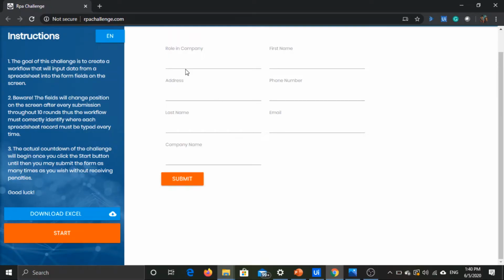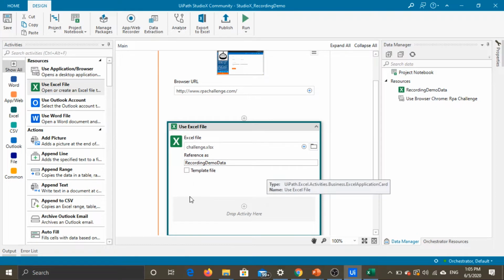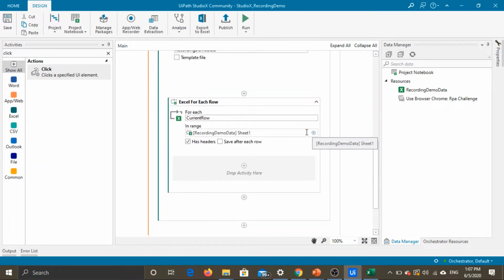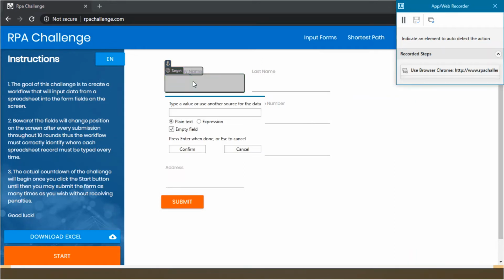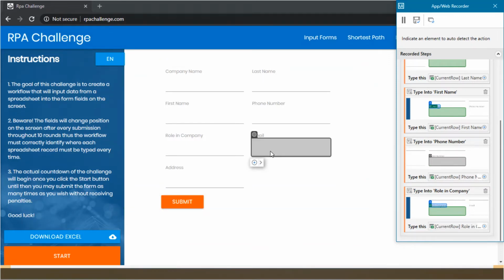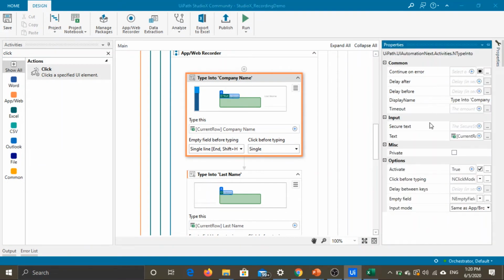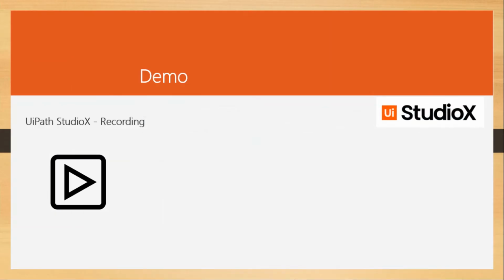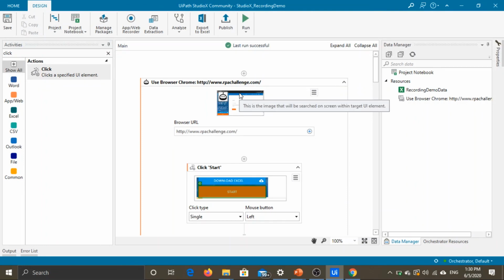UiPath StudioX - Screen Recording | RPA Tutorial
UiPath is the first Robotic Process Automation (RPA) vendor to introduce Hyperautomation to the industry. As a part of hyperautomation, empowering citizen developers (non-technical people) plays a major role.. UiPath StudioX is providing the ability for citizen developers to automate their routine tasks. The recording feature enables the user to record user interactions with other applications easily without the need for any coding knowledge.